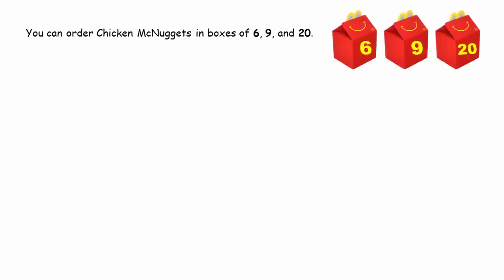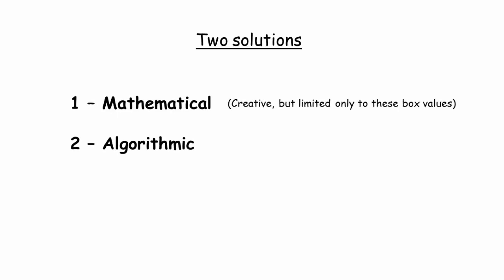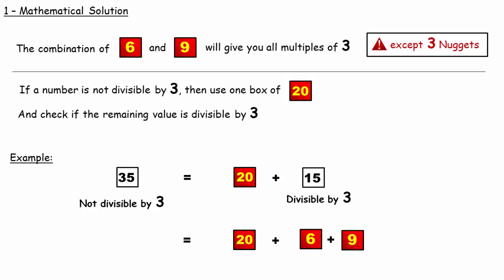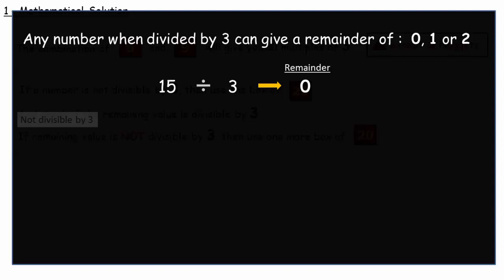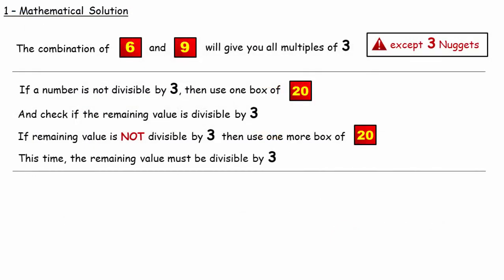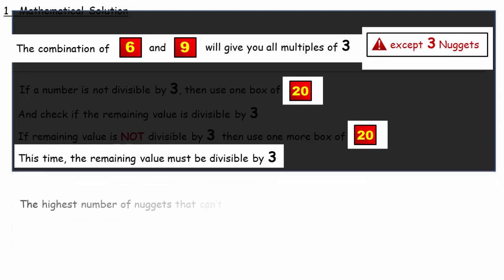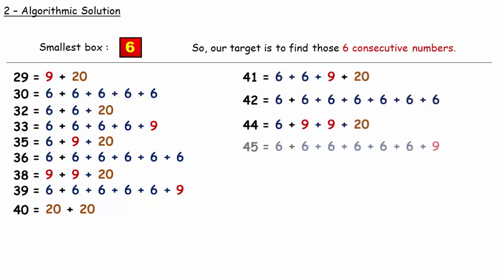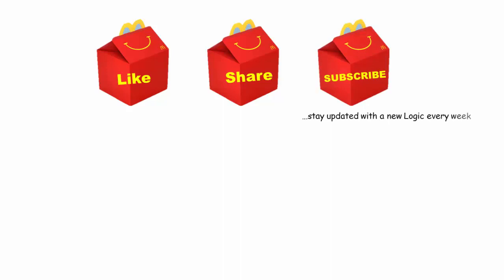Can you solve this McNuggets Puzzle || Computer Programming Puzzle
Simply type the values as 9,12,25 and you get the result as 65.

Problem statement:
At McDonald’s you can order Chicken McNuggets in boxes of 6, 9, and 20.
for instance. If you want 32 pieces, then you can buy one box of 20 and two boxes of 6.
But if you want 16, then you won't be able to buy it with any combination.
What is the highest number of McNuggests that cannot be bouhgt with any combination of these boxes?

This Puzzle is algorithm based puzzle. It also has a very interesting mathematical solution. In this video I have explained both the methods.
Algorithmic approach is used for writting computer programs.